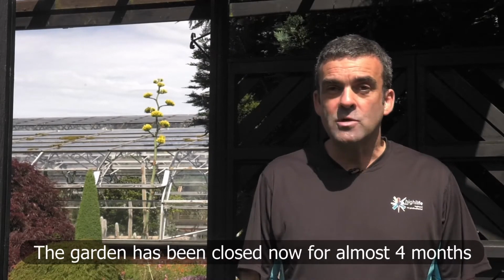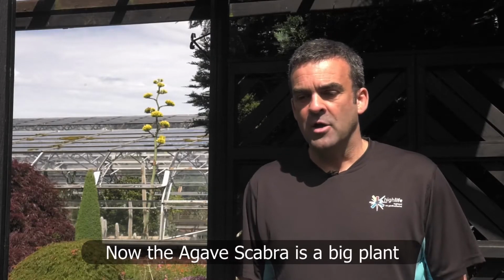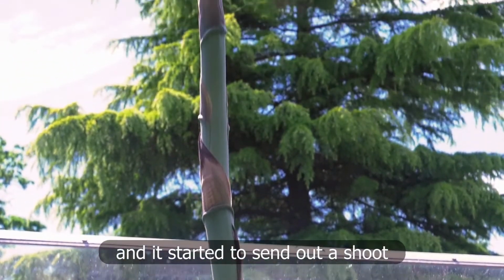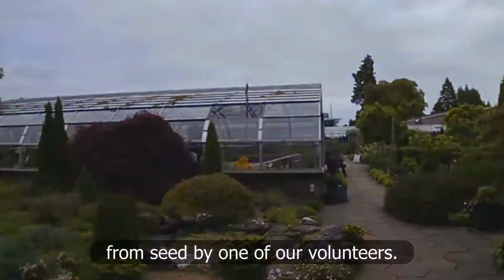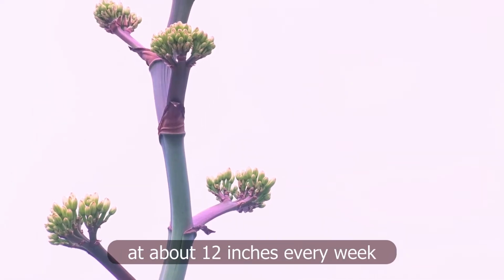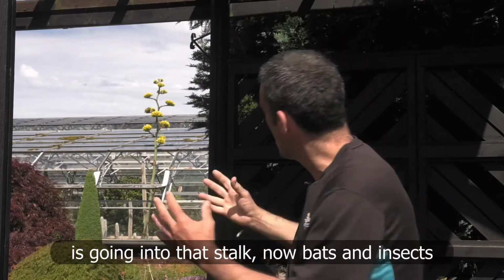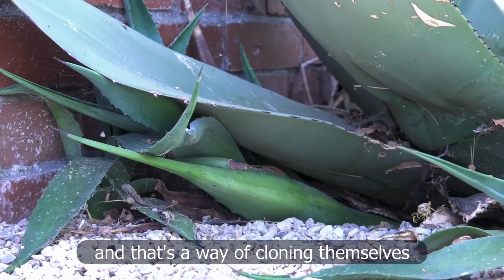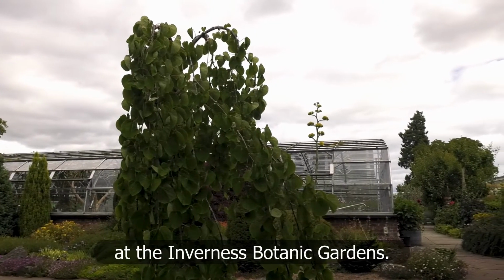Agave Scabra flowers at Inverness Botanic Gardens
The once in a lifetime flower of the Agave scabra is set to flower at Inverness Botanic Gardens.